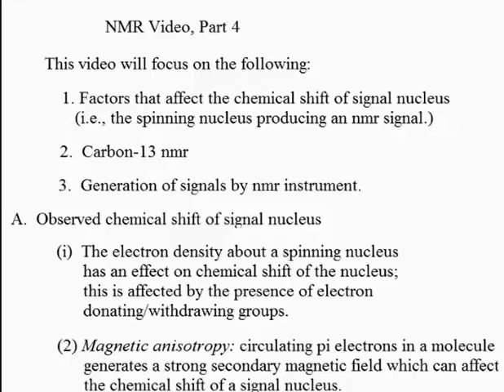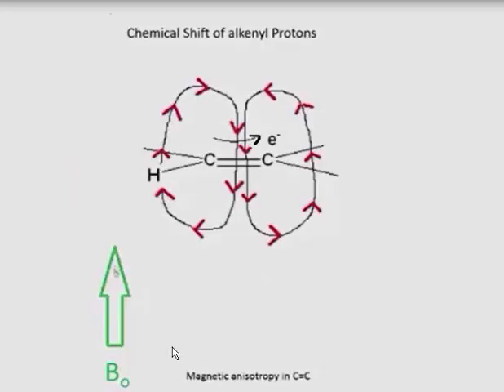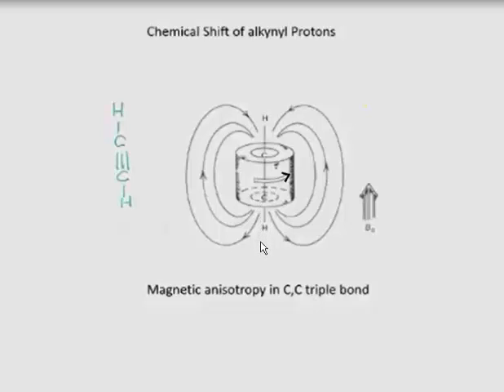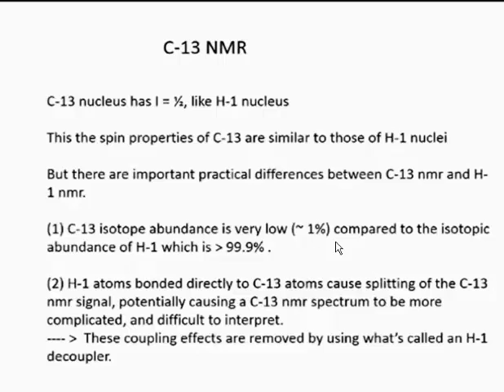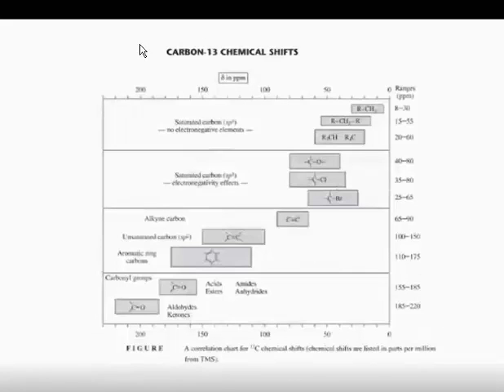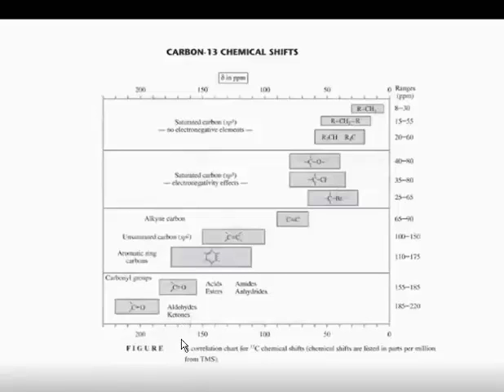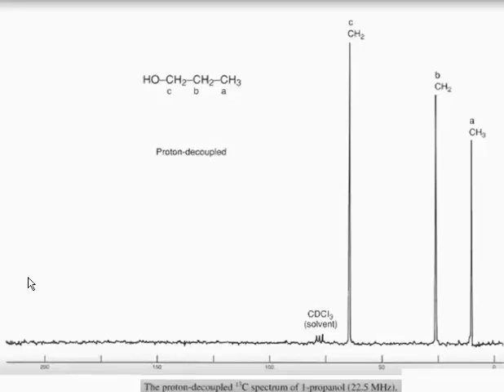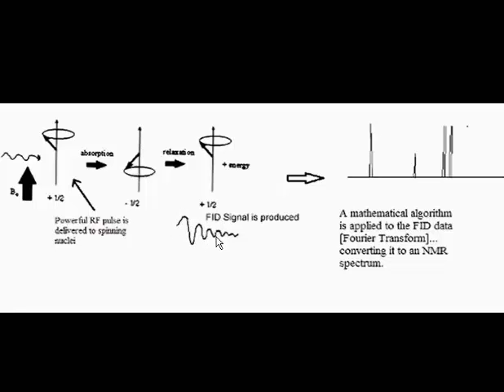NMR video Part 4